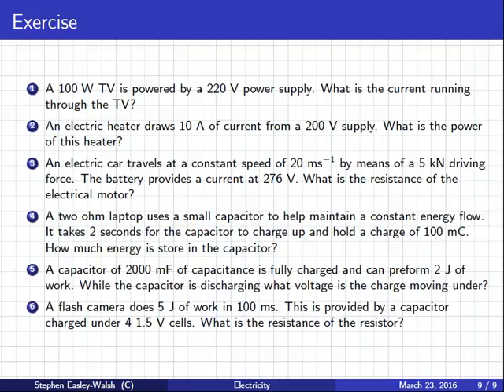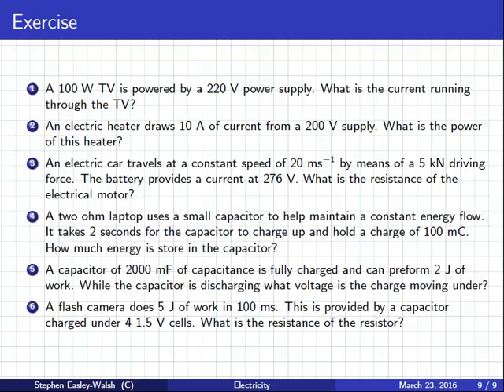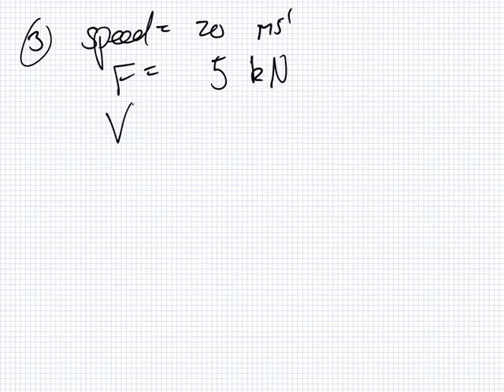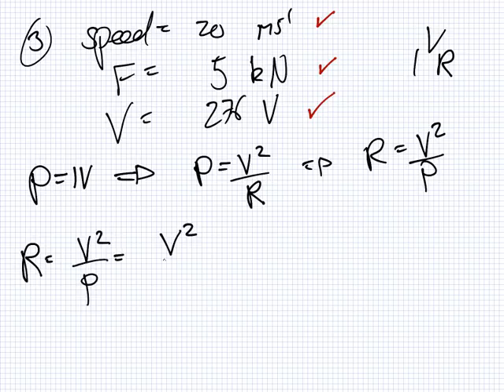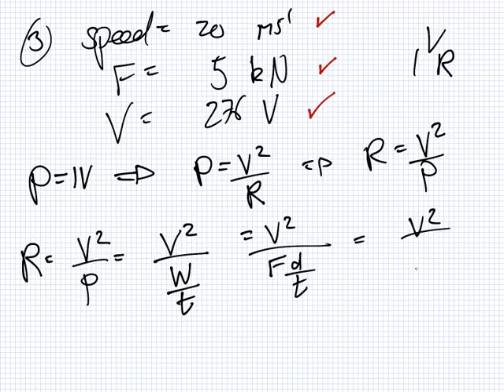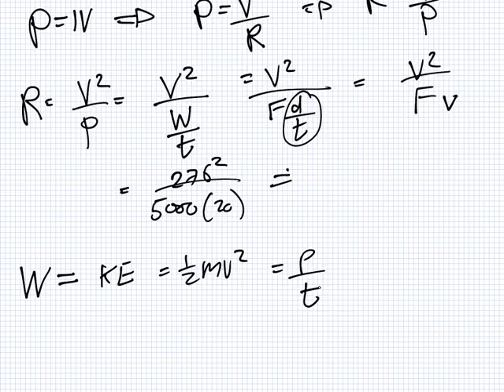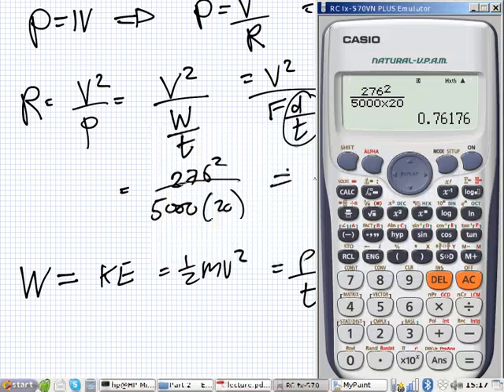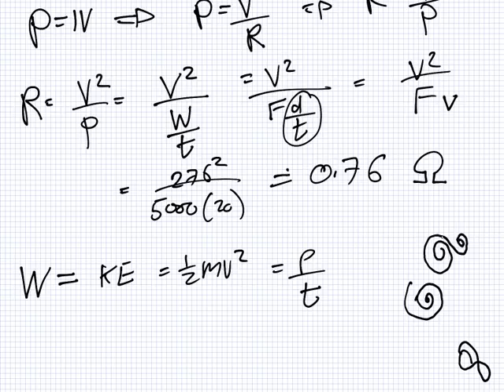Physics | Tutorial | Electricity | Work and Power